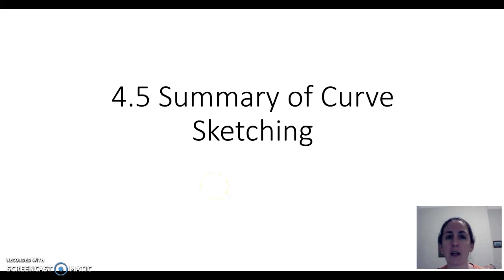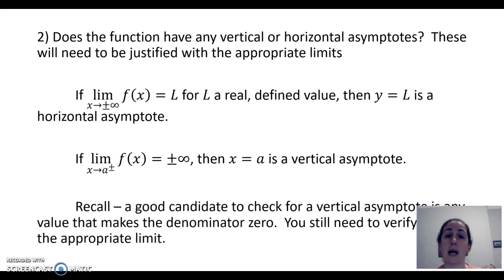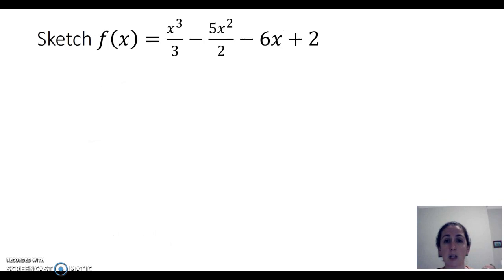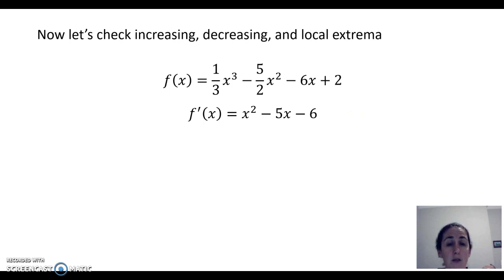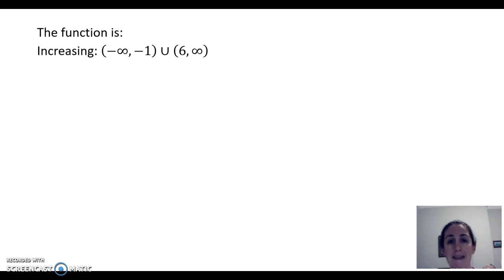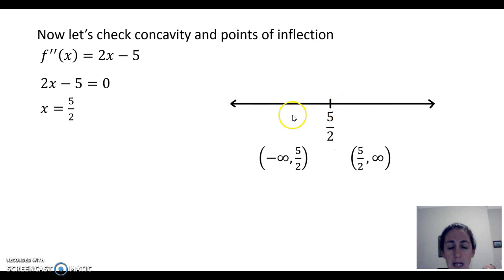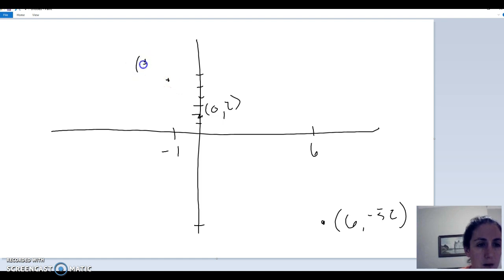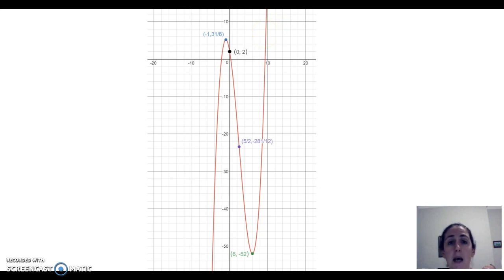4.5 Curve Sketching (Part 1)